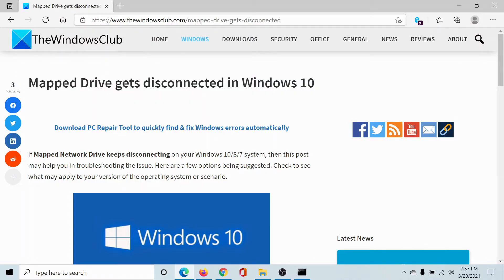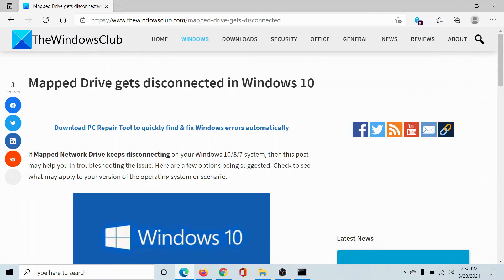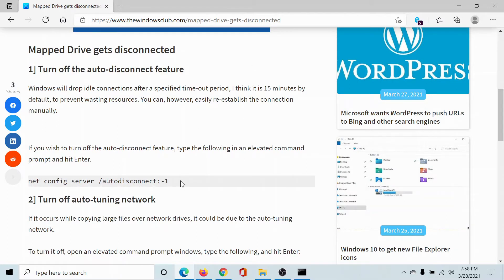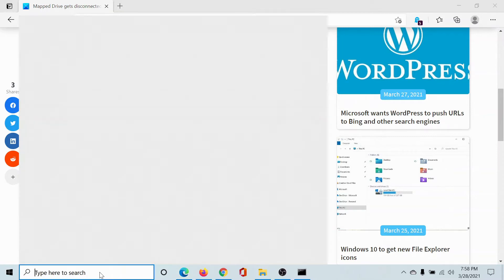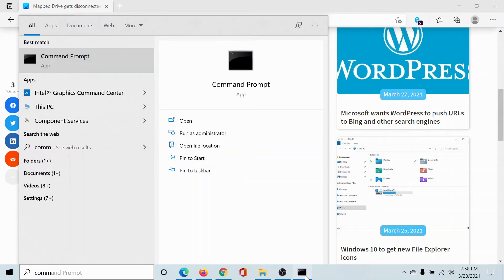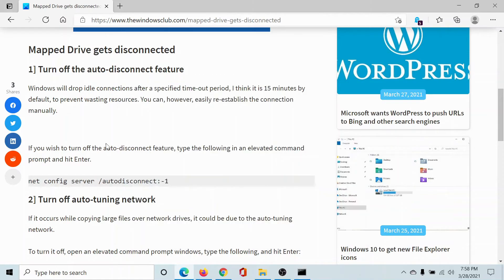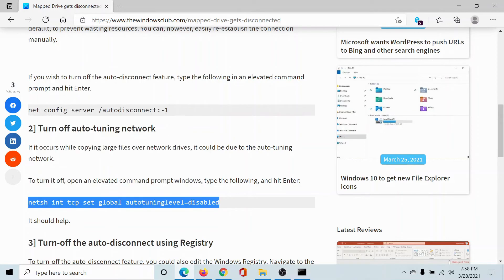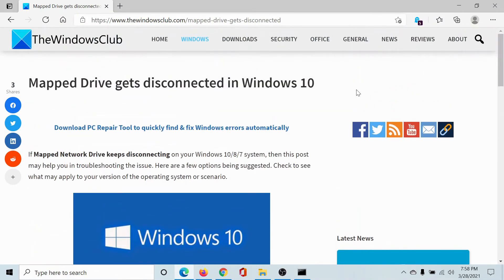Mapped Network Drive gets disconnected on reboot in Windows 11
If Mapped Network Drive keeps disconnecting on your Windows 11/10 system, then this post may help you in troubleshooting the issue. Here are a few options being suggested. Check to see what may apply to your version of the operating system or scenario.

1] Turn off the auto-disconnect feature

2] Turn off auto-tuning network

3] Turn-off the auto-disconnect using Registry